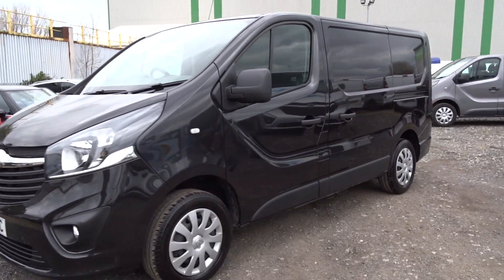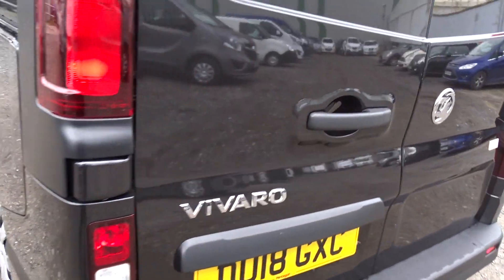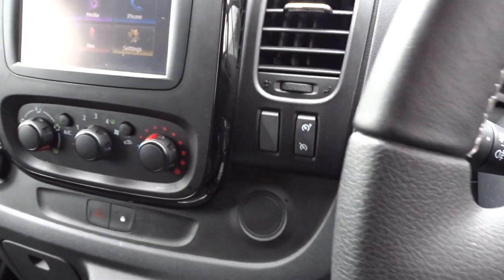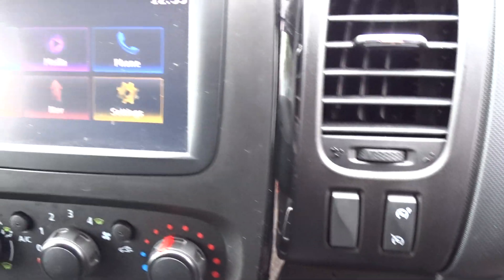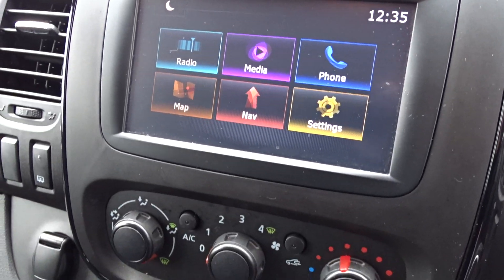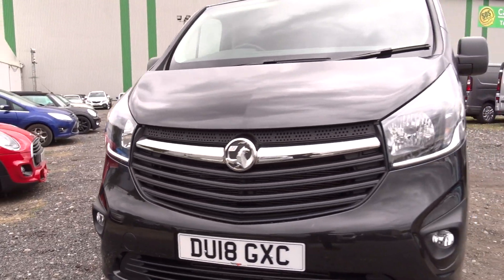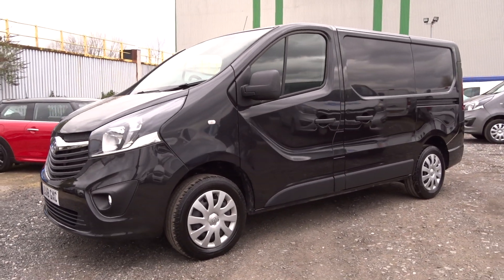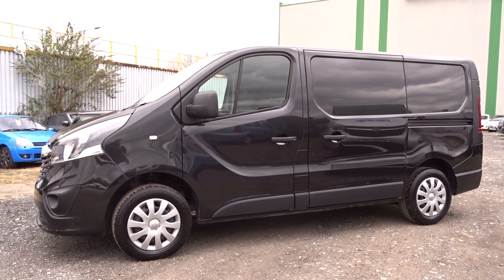DU18GXC Vauxhall Vivaro 2900 1.6 CDTi 120PS L1 H1 Sportive